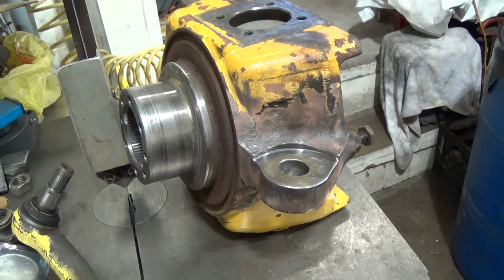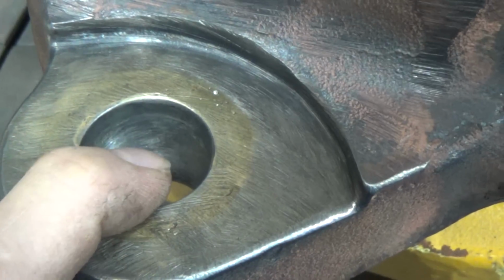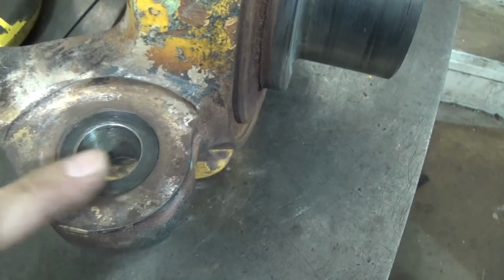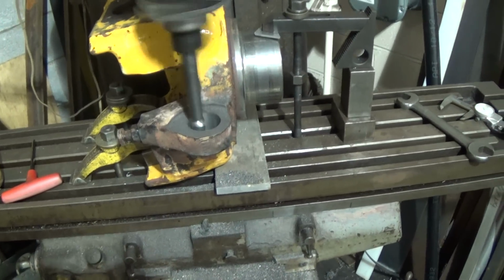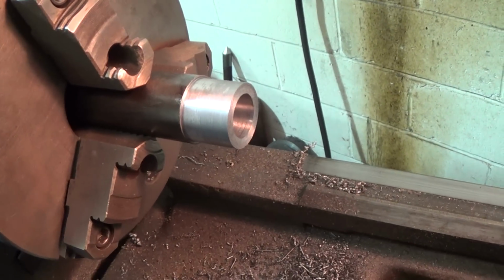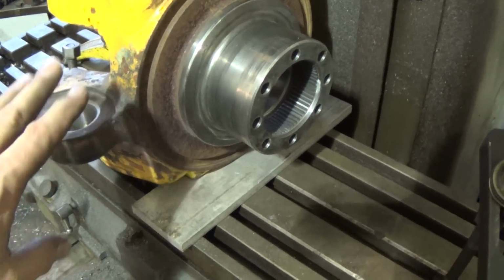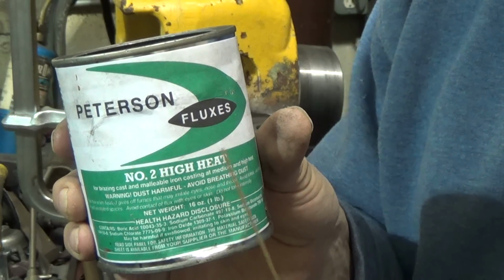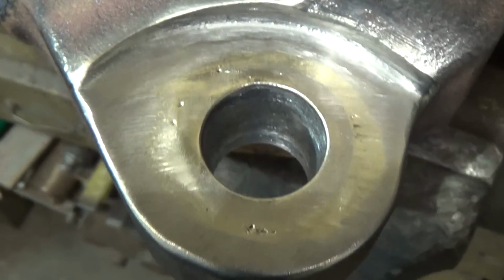Oh Deere !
Repairing and re-repairing a worn out spindle knuckle for a 4 wheel drive John Deere backhoe